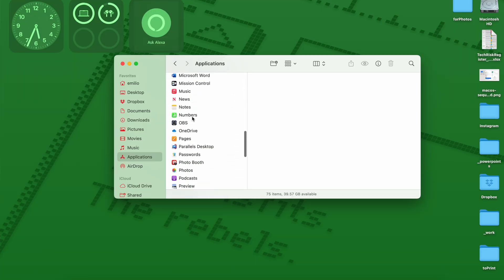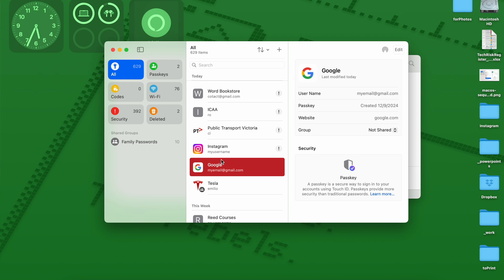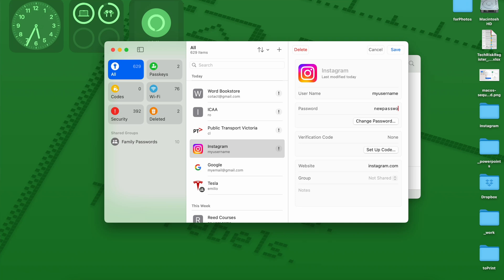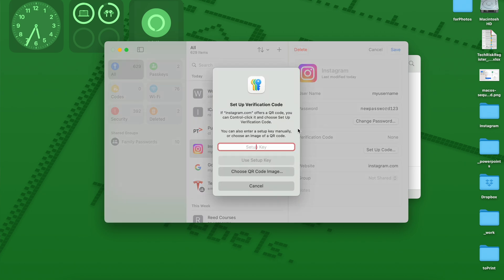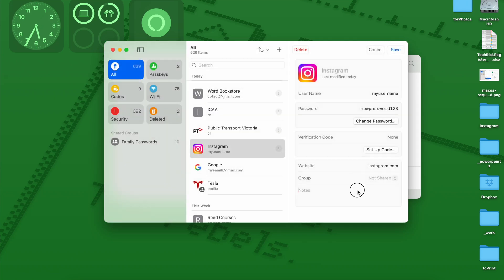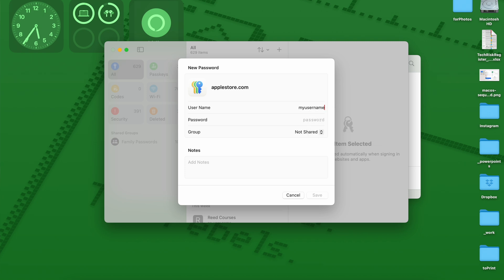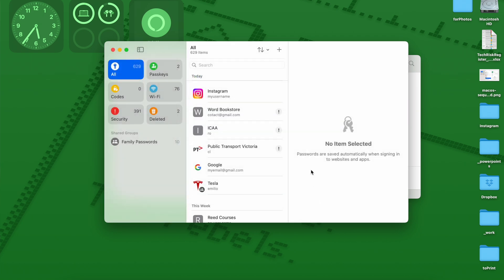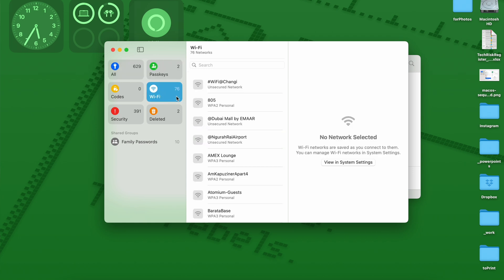Apple's Password Manager Review: Is the Passwords App Any Good?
In macOS Sequoia Apple replaced Keychain with a proper password manager: the Apple Passwords app. But is the native macOS password manager any good? Watch an honest review of Apple’s password app by technology YouTuber Emilio Aguero and see if it’s worth ditching your current password manager in favor of Apple’s.

In this review, we’ll go over things like:

- The good things about Apple Passwords
- How secure is the Passwords app?
- How does it compare to 1Password and other veterans of the password manager market?
- Our verdict on Apple’s password manager

And to help you navigate this video review, here are the key moments:

00:00 - Intro
00:36 - Keychain Becomes Apple Passwords
00:52 - Full macOS/iOS Integration
03:05 - Apple-Only Compatibility
03:48 - Is Apple Passwords Safe?
05:28 - Other Cool Features
06:36 - Apple Password Manager vs 1Password
07:07 - The Verdict